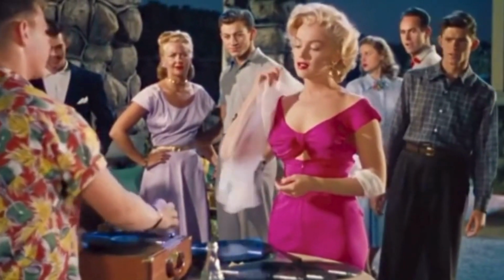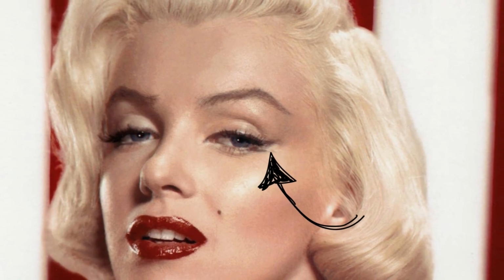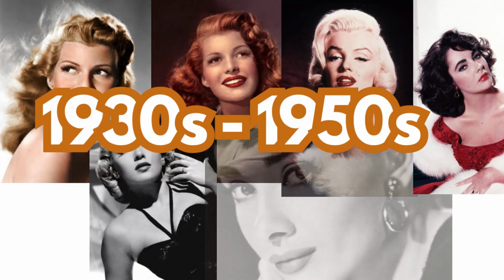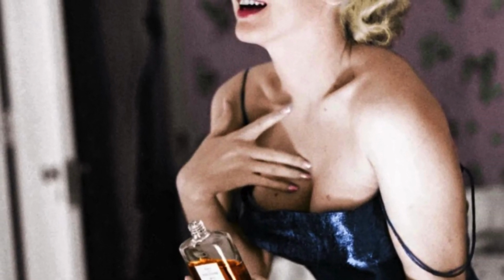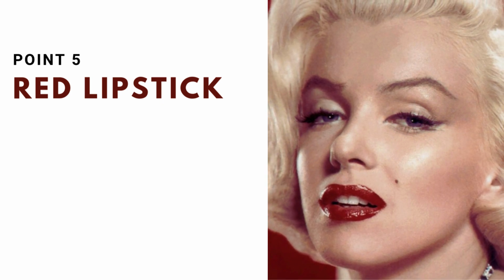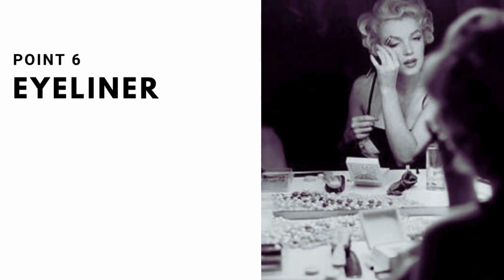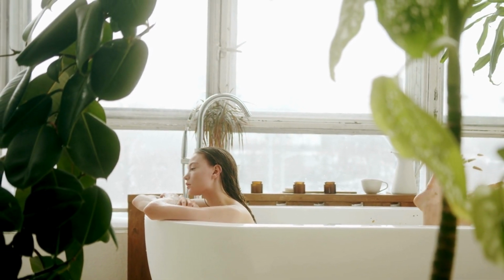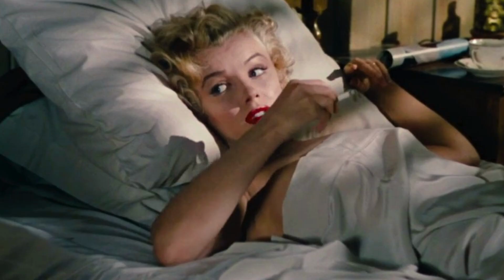Marilyn Monroe: Secret Beauty Tips revealed! The Queen of Glamour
Today, we’re diving into the glamorous world of a true Hollywood icon – Marilyn Monroe. Known for her timeless beauty, glowing skin, and signature red lips, Marilyn remains a beauty inspiration for many of us. But did you know that our Queen of beauty had a few beauty tricks up her sleeve that you can easily adopt into your own routine? Let’s explore Marilyn Monroe’s beauty secrets that are just as relevant today as they were in the 1950s.

Timecodes:
00:00 - Intro
00:33 - Point 1
1:09 - Point 2
1:40 - Point 3
2:22 - Point 4
3:12 - Point 5
3:56 - Point 6
4:11 - Point 7
5:02 - Point 8